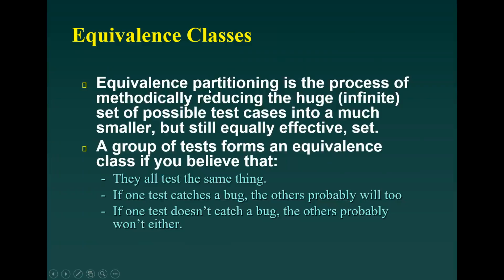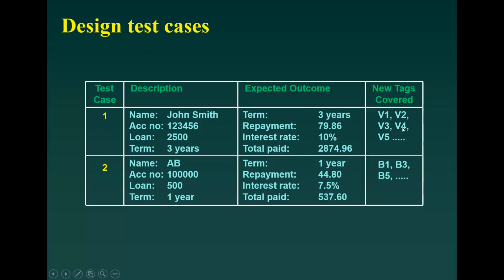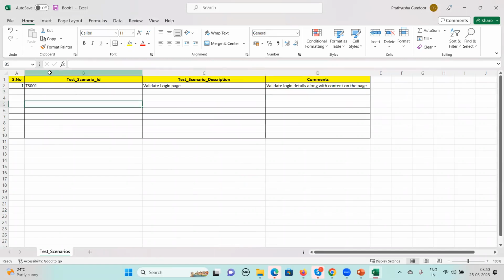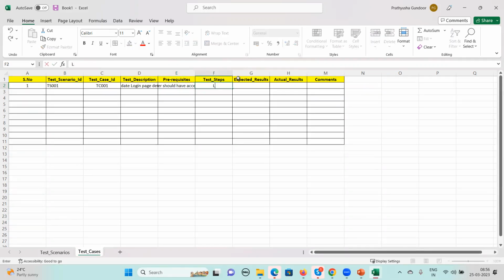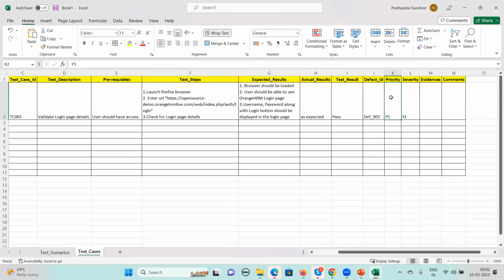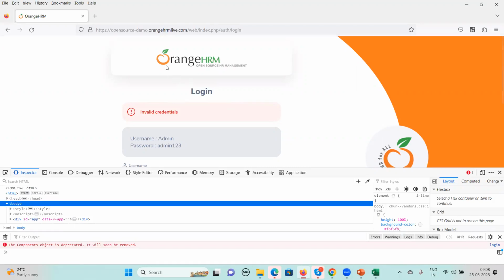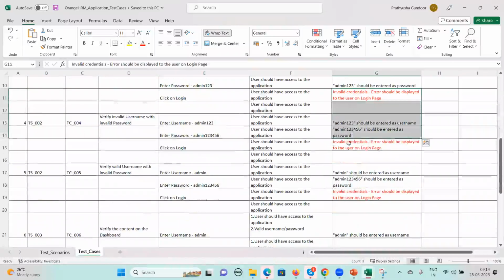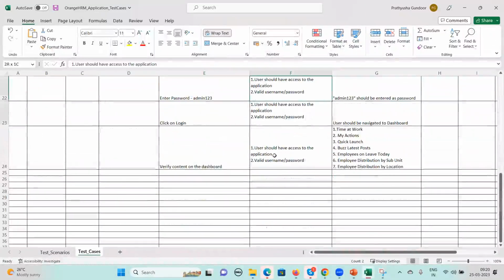Manual Automation testing Session 09